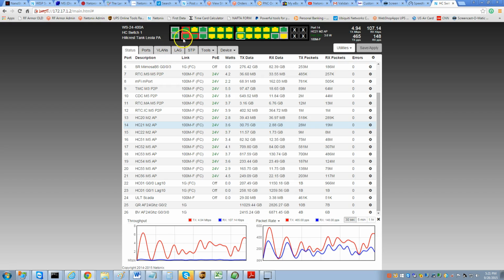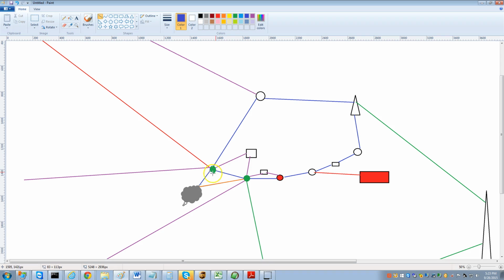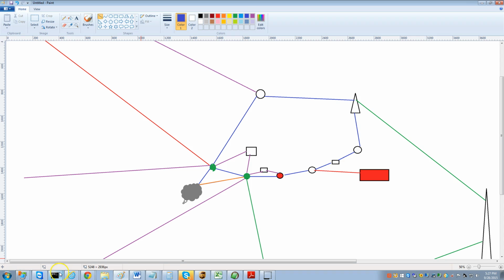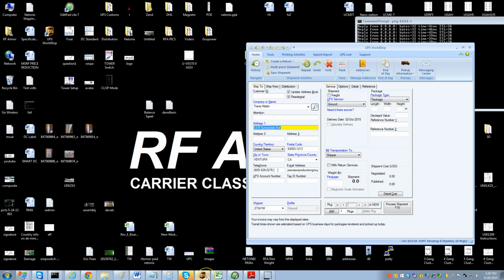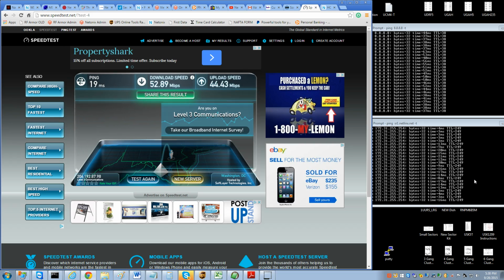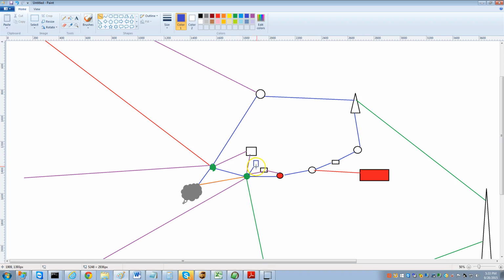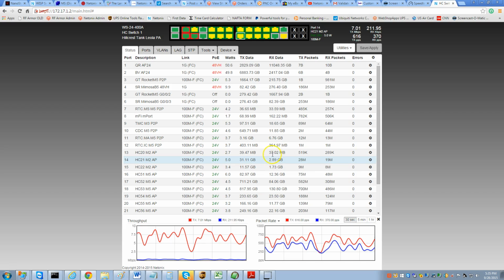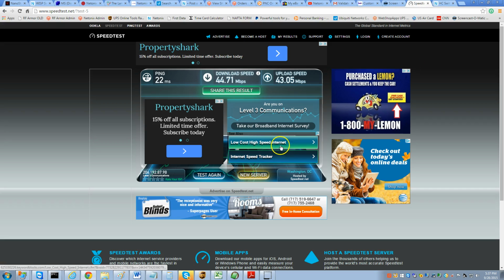Speedtest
This shows speedtests on my WISP network and talks about Flow Control and why not to set ports speed and duplex.